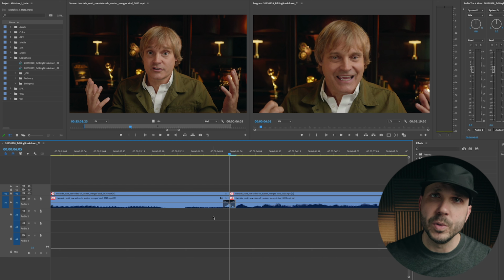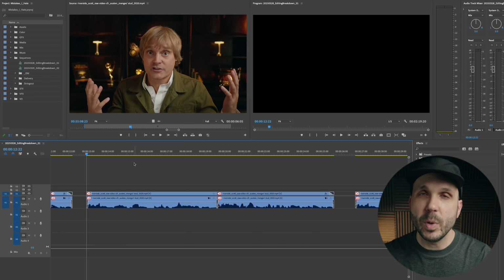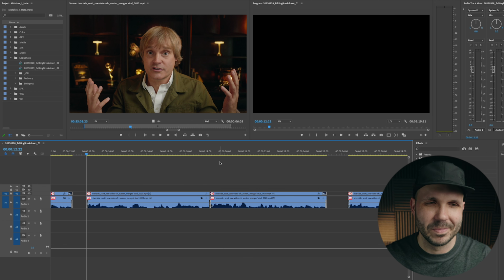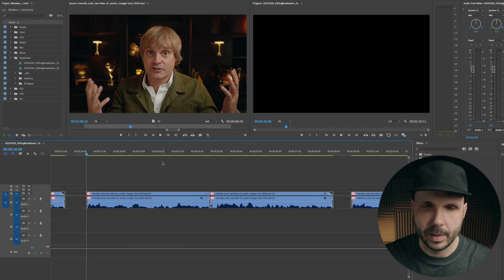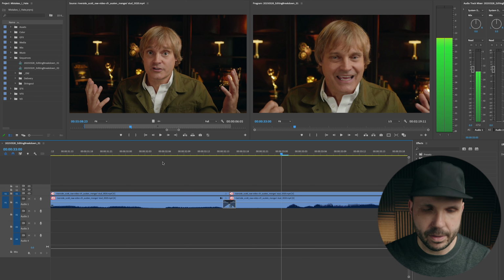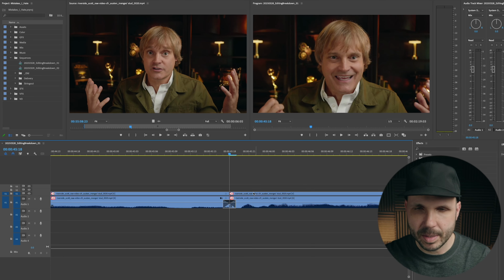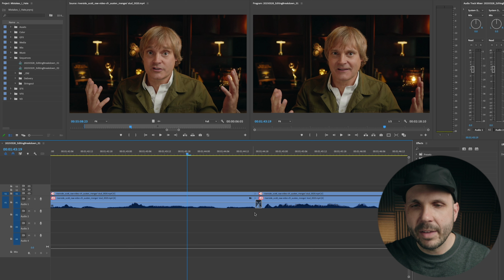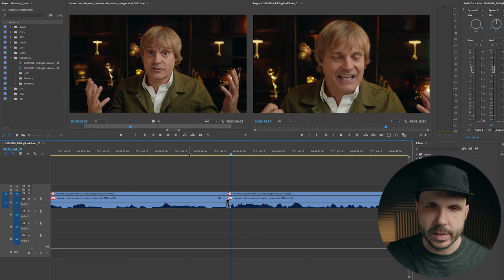6 Editing Mistakes That I Hate (With Fixes)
00:00 - Overview
00:58 - Mistake 1
02:20 - Mistake 2
03:20 - Mistake 3
04:22 - Mistake 4
05:30 - Mistake 5
06:34 - Mistake 6
07:43 - Summary